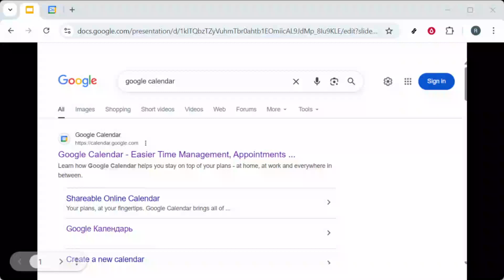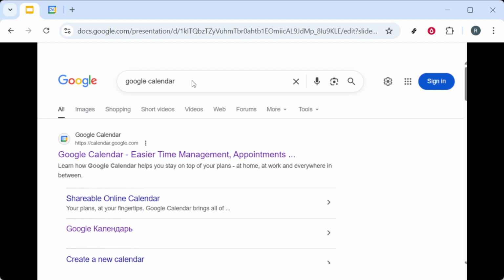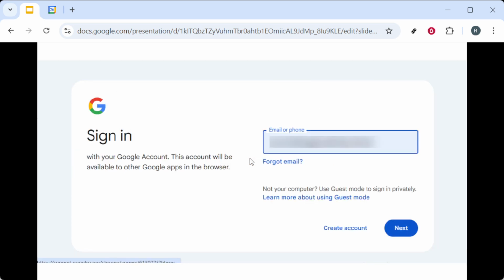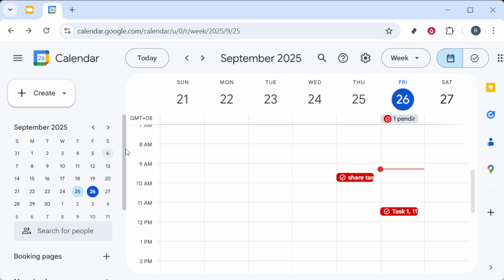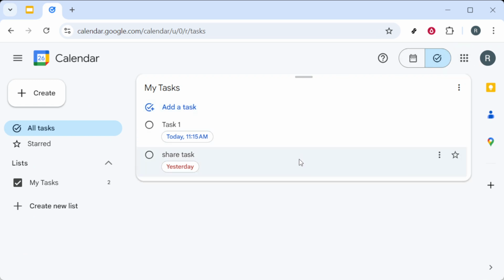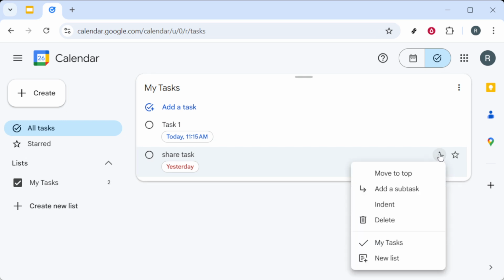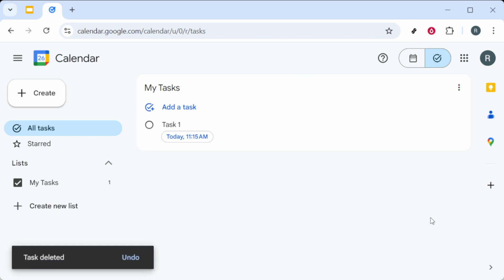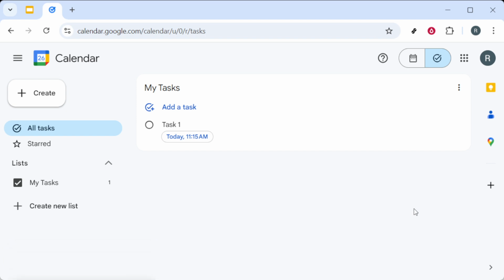How To Delete Tasks In Google Calendar (Easy Tips)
🗑️ Finished or no longer need a task? This tutorial shows you how to delete tasks in Google Calendar to keep your list clean and organized.

✨ You’ll learn:
How to delete single or multiple tasks
How to manage recurring tasks
Tips for decluttering your schedule